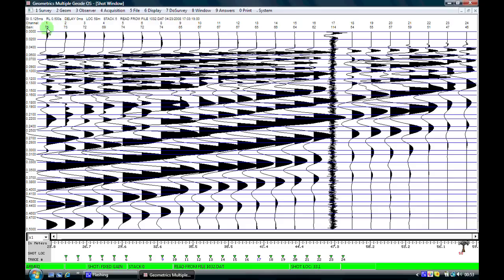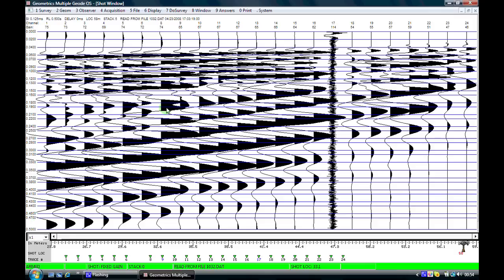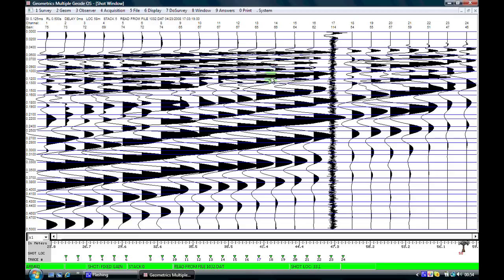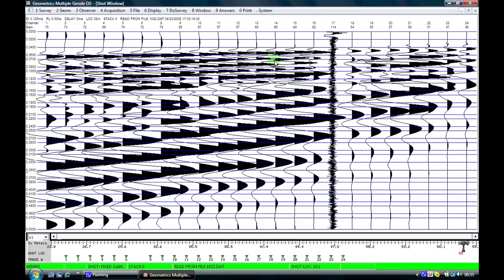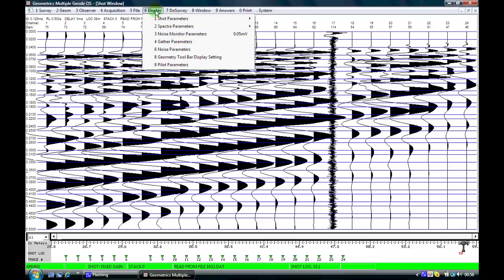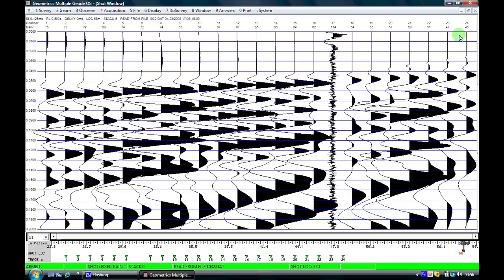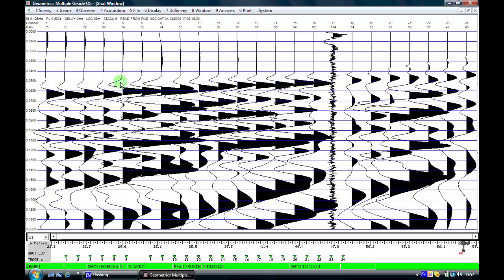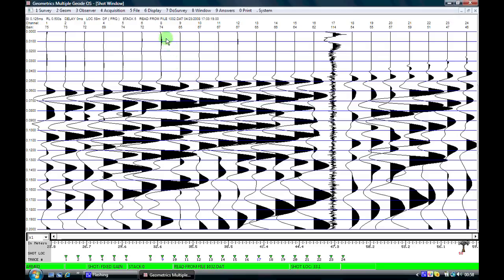Seismic Training 1-3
Geometrics Seismic Training 1-3 (Software Analysis)